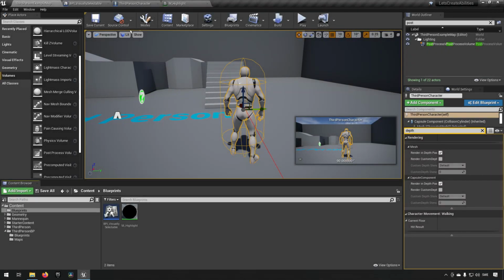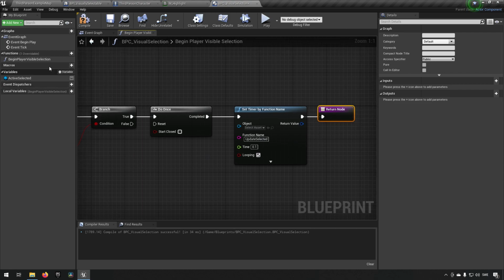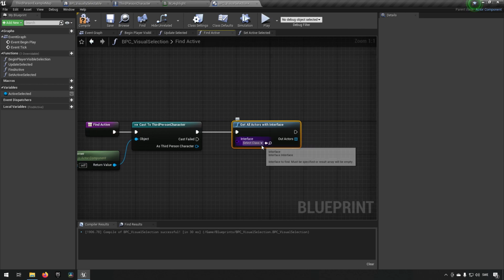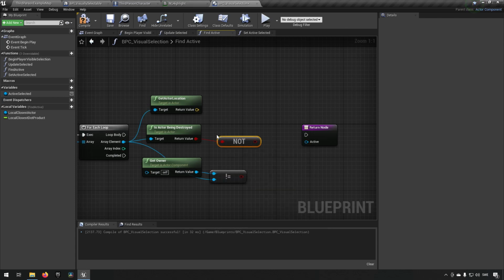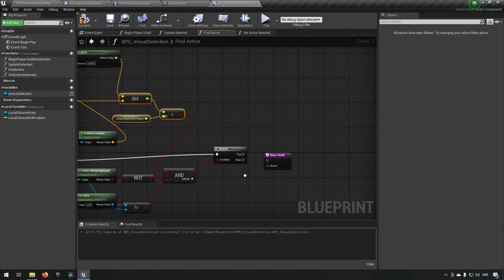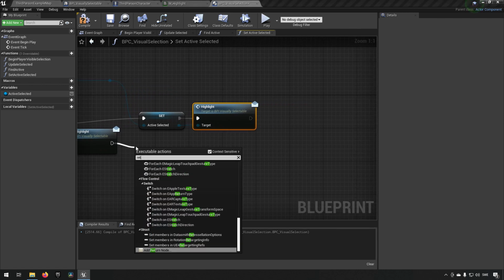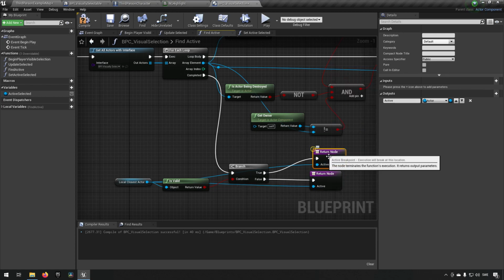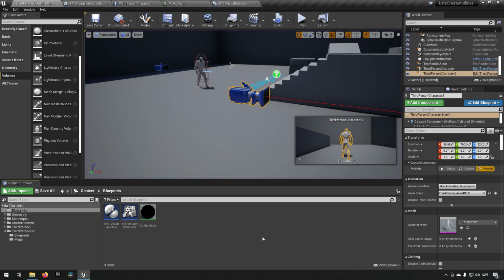Let's create a game system: Multiplayer Abilities, part2 + FREE DOWNLOAD - Unreal Engine 4 + 5